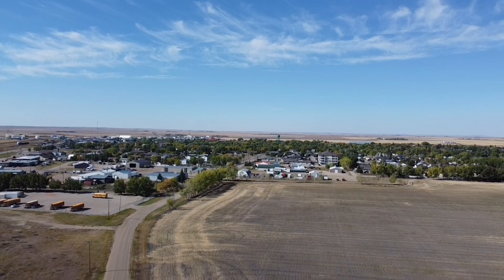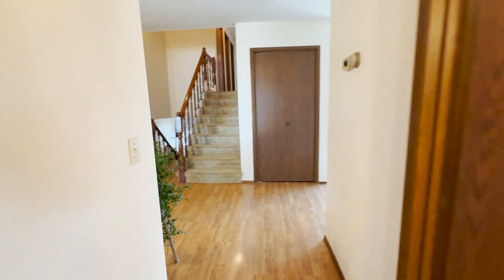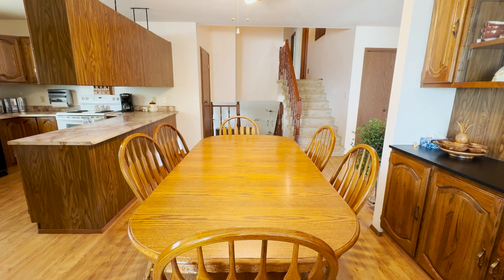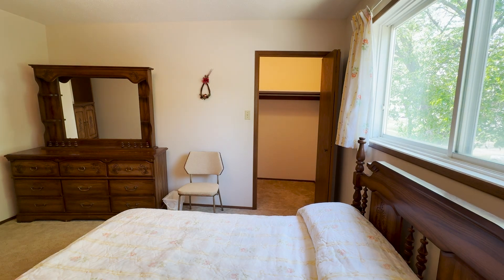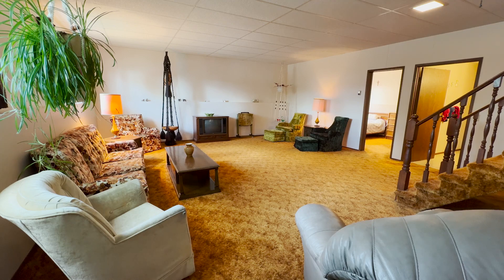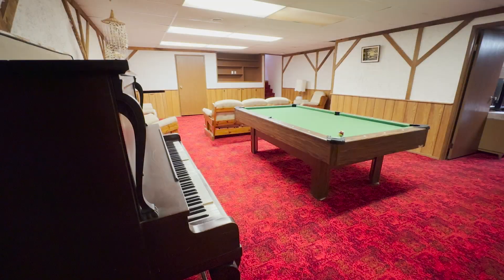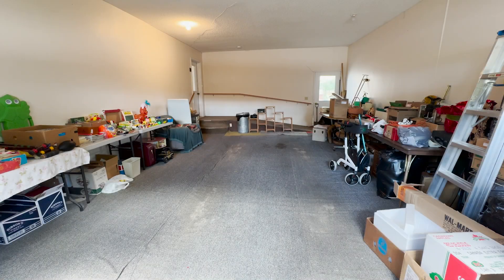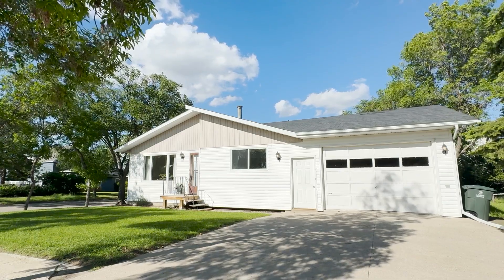518 1st Street West - Rosetown, SK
SPLENDID, SPACIOUS AND SHOWCASING EXCEPTIONAL ELEMENTS!!

Welcome to 518 1st Street West - a home that is special, sentimental and is exceedingly rare with unparalleled features!

Custom-built, this home is the epitome of an entertainer's dream and is situated on a corner lot mere steps from park space, the pool and high school!

The  sun kissed living room is seamlessly intertwined with the large kitchen and dazzling dining room.

Designed to offer a life of leisure - there is a 4-piece bathroom, gorgeous primary bedroom and main floor laundry for both comfort and convenience then ascend up the stairs to the second storey!

With an endless amount of space, there are three bedrooms with gracious proportions  - TWO could serve as your master bedroom and are complete with delicate window treatments, calming views and light hues with carpet warm to the touch.

There's a 4-piece bathroom on this level and a magical playroom

..but the BEST part is the home's one-of-a-kind luxury feature!! An ELEVATOR to enjoy this multi-level home with ease!

The third floor has a considerable-sized family room thoughtfully crafted with nice sized windows.
It gives way to the home's fifth/final bedroom for company.

Plus, there's a 3-piece bathroom and even more room to explore in the form of a fun-filled recreational room!

A den, utility room and cold room round out this level then head to your oasis-like backyard with a sizeable deck. Enjoy a backyard BBQ as the little ones run around, there's garden boxes and a shed.

An attached garage with a beautiful depth and wheelchair accessible ramp is the cherry on top! Just a block from Main Street - this home is central to everything and is the perfect blend of charm with modern amenities!

Meaghan Craig
Century 21 FUSION